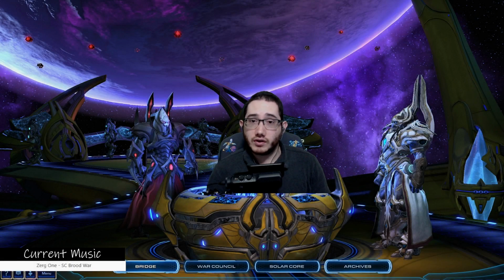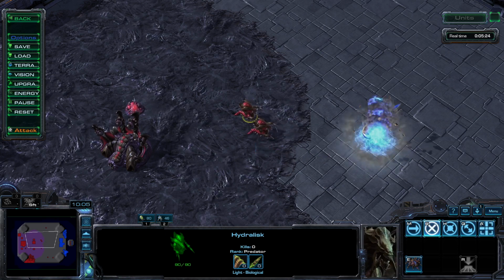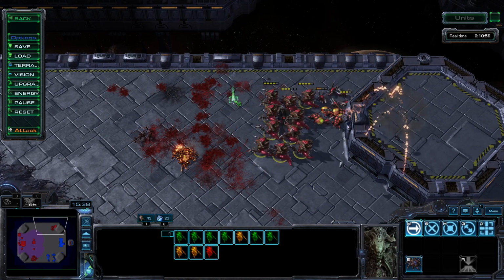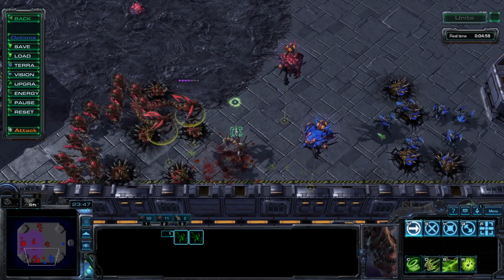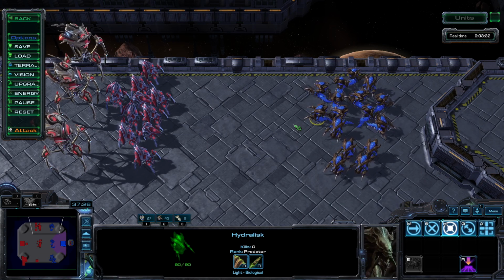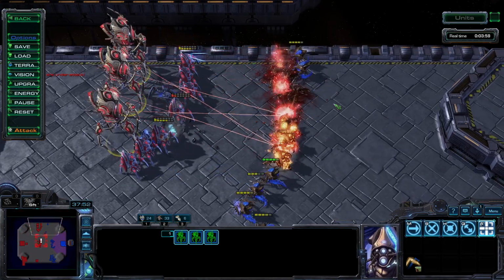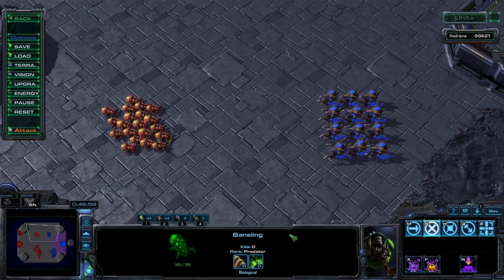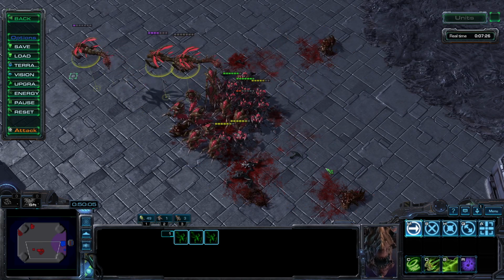Starcraft 2 Zerg Unit Guide: Hydralisk | How to USE & How to COUNTER | Learn to Play SC2